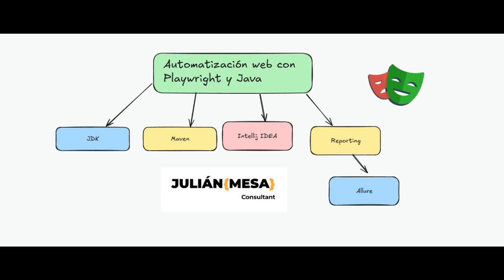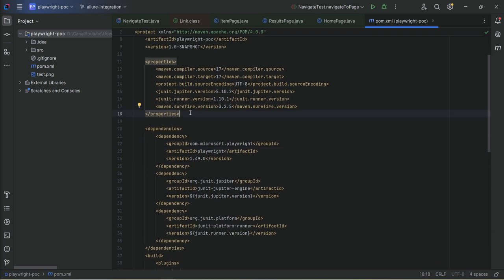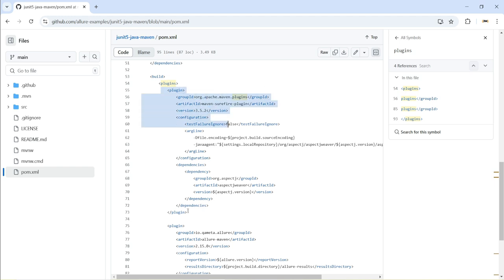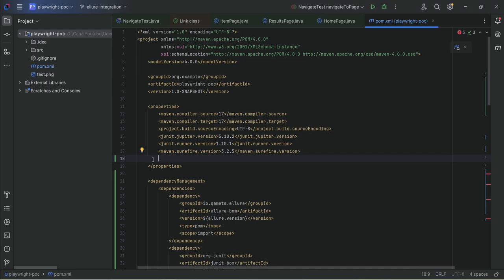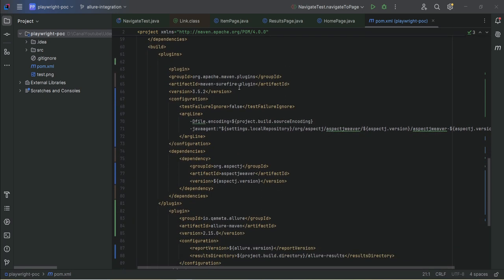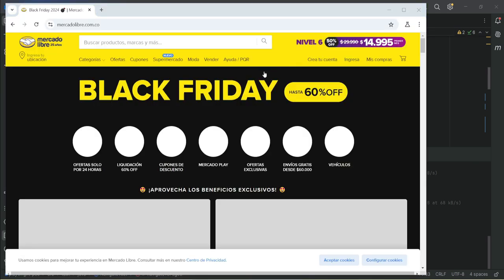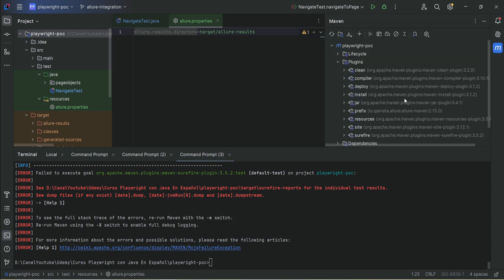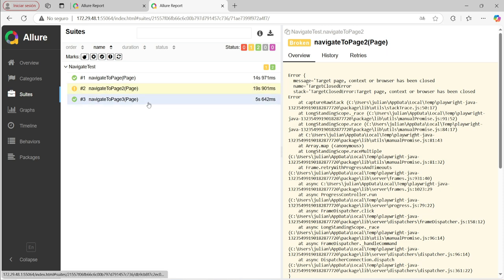Automatización pruebas web Playwright con Java - Integración con Allure para generar reportes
En este video vamos a ver como integrar allure a nuestro proyecto.

👉👉 Adquiere mi curso de creación de framework con Spring, Selenium y Cucumber

👉👉 Aprende como la configuración básica de un proyecto usando Serenity BDD y Appium